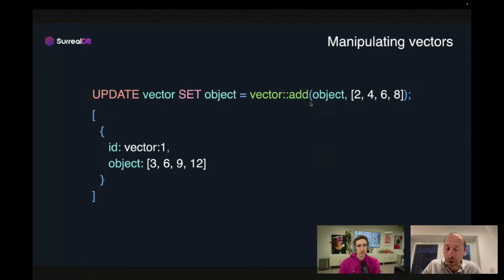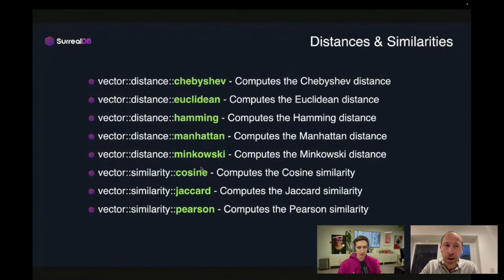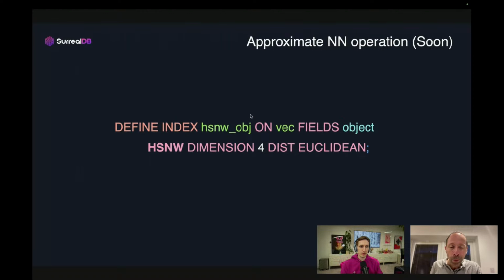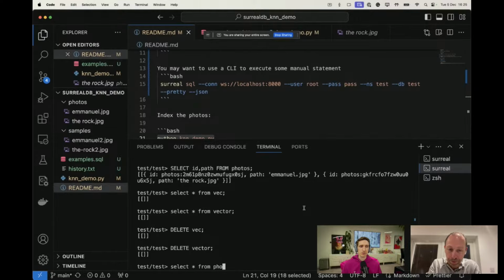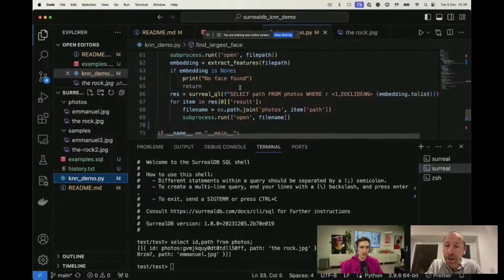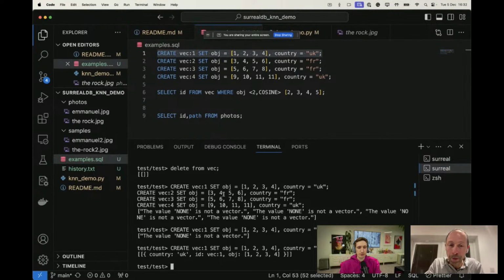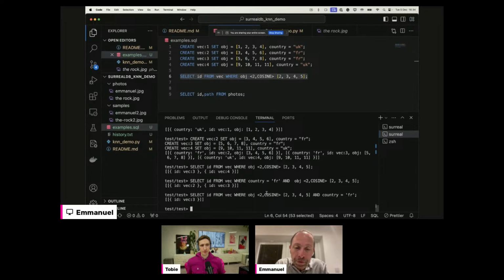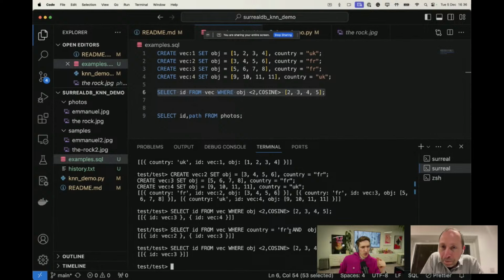SurrealDB Stream #15: Vector Embeddings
Join the team as we dive into Vector Embeddings in SurrealDB:
⭐ Handling Vector Data with SurrealQL: Discover techniques for efficiently storing and managing vector data in SurrealDB using its powerful query language, SurrealQL.
⭐ Optimising Nearest Neighbour Searches: Explore how SurrealDB enhances the accuracy and speed of nearest neighbour searches through advanced indexing methods.
⭐ Live Feature Demo: Watch a practical demo of SurrealDB's new vector search features, illustrating their real-world application and effectiveness.

Featuring Senior Software Engineer, Emmanuel Keller and CEO Tobie Morgan Hitchcock, plus live Q&A throughout the stream.

00:00:00 Welcome to Stream #15
00:00:31 Vector Embeddings
00:05:36 Vectral Search
00:10:18 Inclination and Huffman Search
00:13:00 Storage Size of Vectors
00:16:19 What are Vectors in neural networks?
00:26:28 Unveiling the Data Science Vectors
00:31:48 Facenet for Face Detection
00:33:13 Vector Embedding Functionality
00:34:20 What is the future of SurrealML?
00:36:51 Youtube Comments
00:38:27 SurrealDB with ML and AI